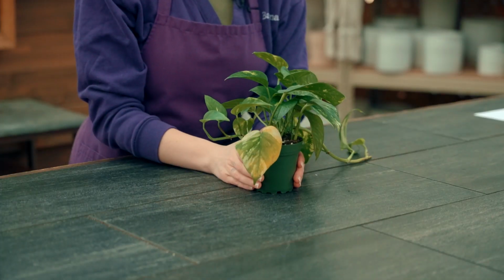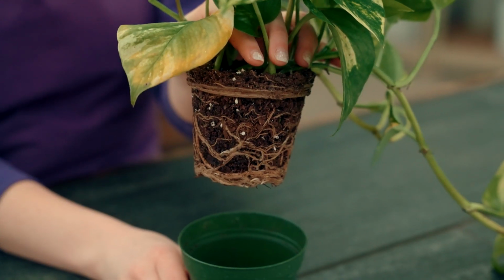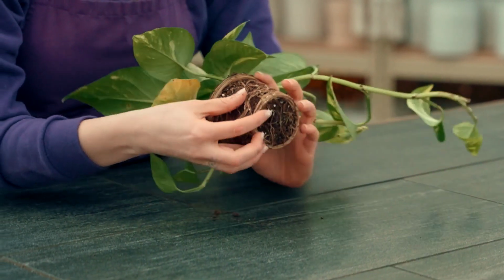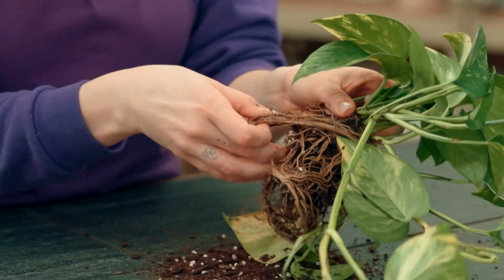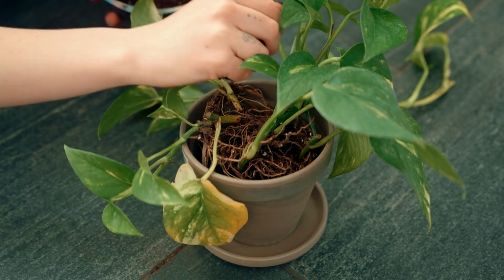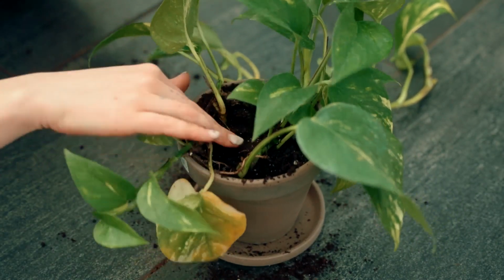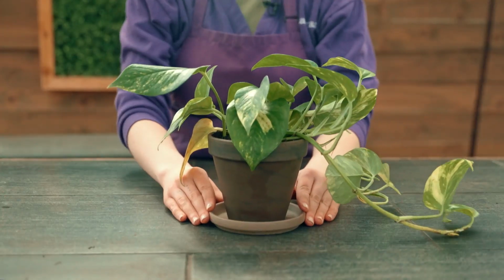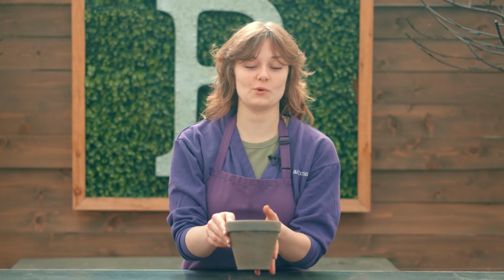How to Repot Your Plants | Bachman's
How do you know when to repot your houseplants? We have all the info you need to successfully repot your houseplants. Learn the signs your plant needs to be repotted to how to encourage your plant to continue to grow.